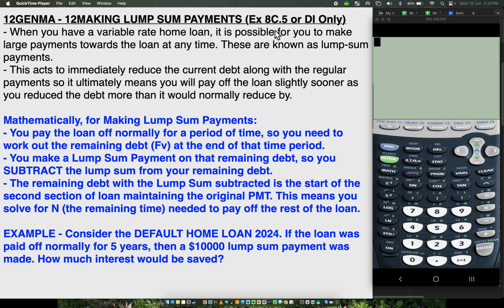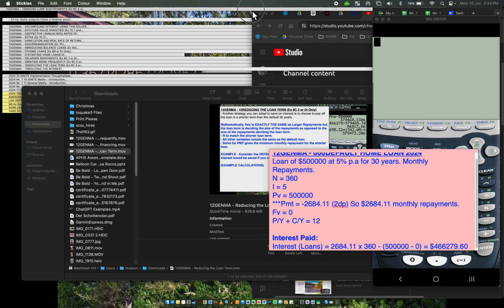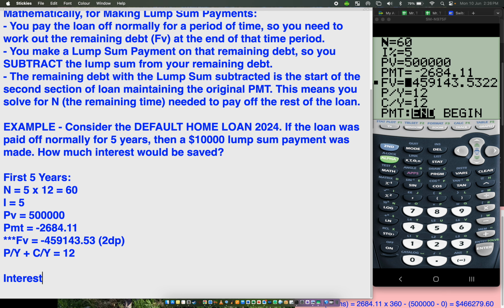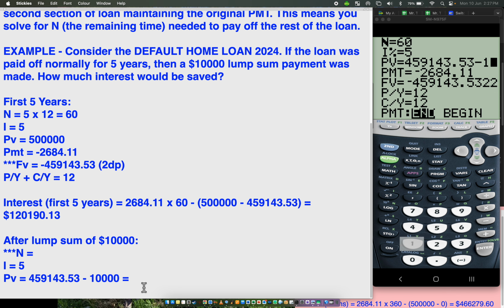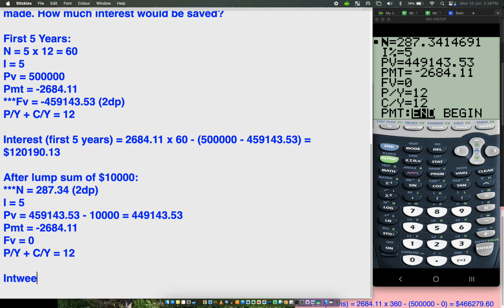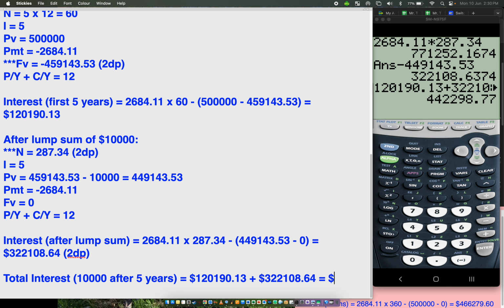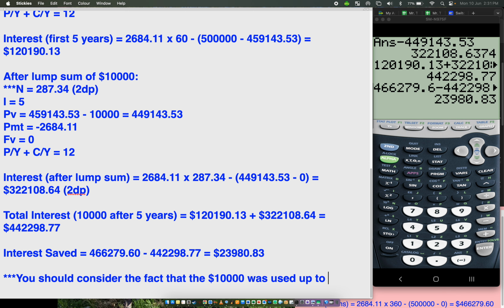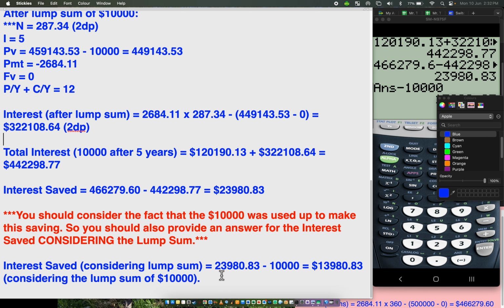12GENMA Making Lump Sum Payments